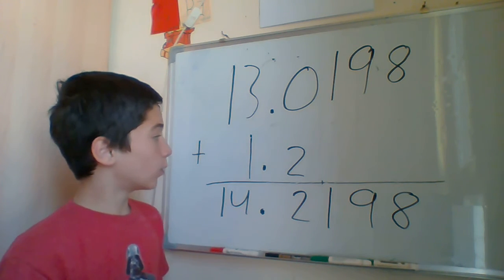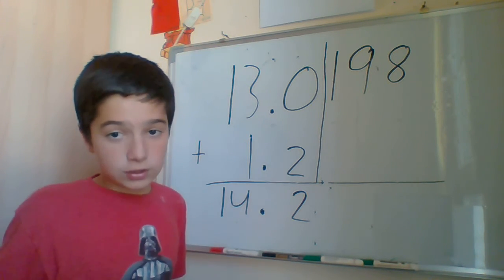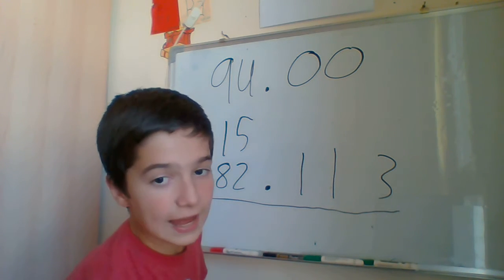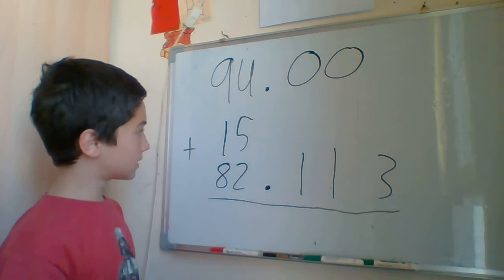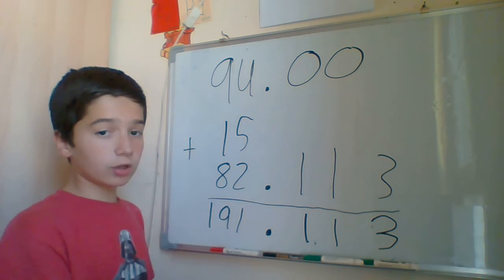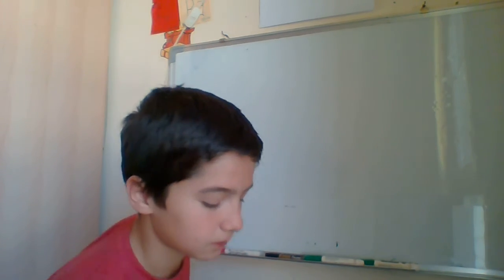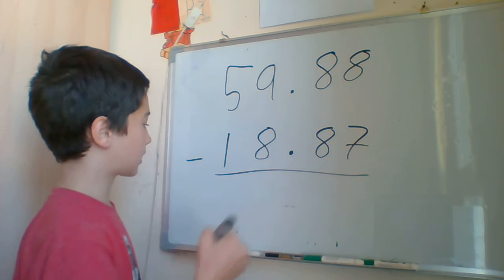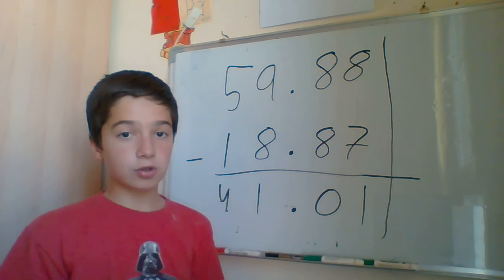adding and subtracting significant figures